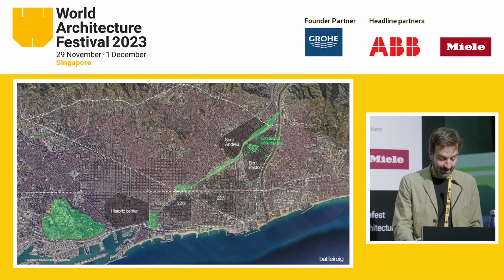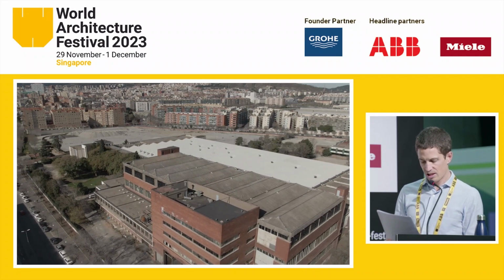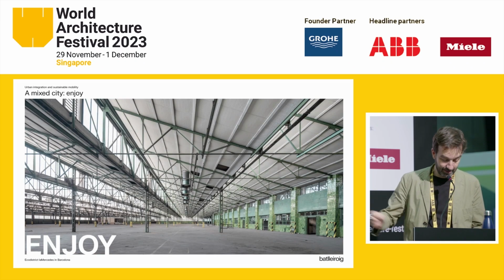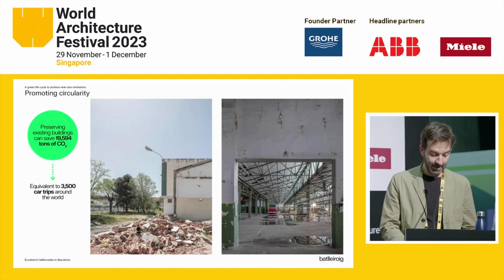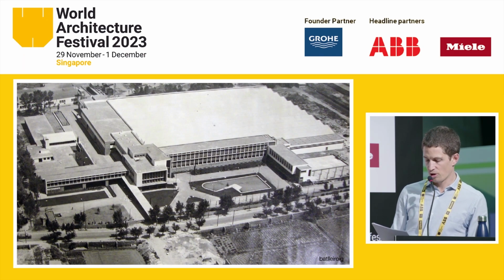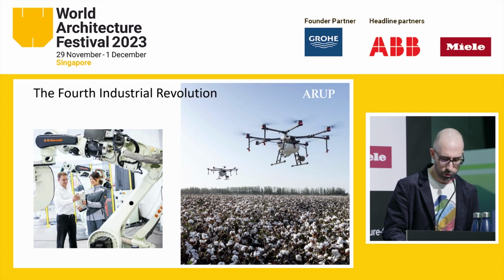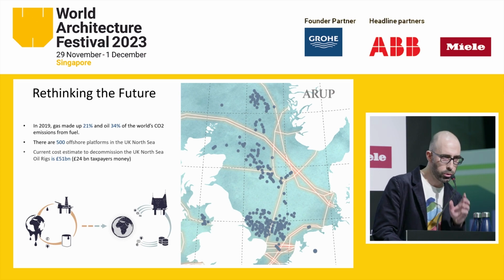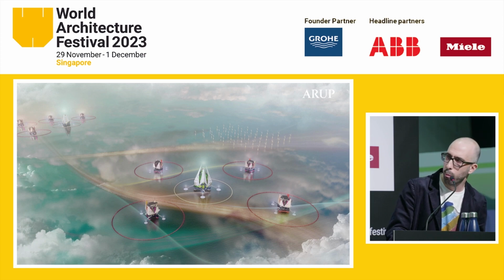WAF 2023: WAFX Winner Presentation - Re Use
Batlleiroig Arquitectura
Arup
Metaform